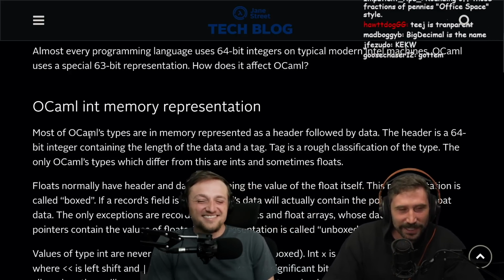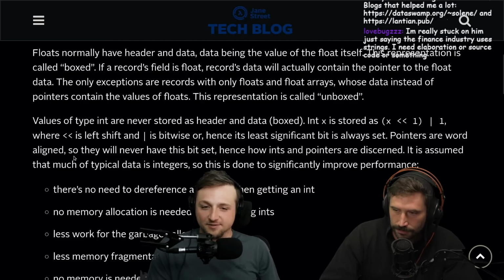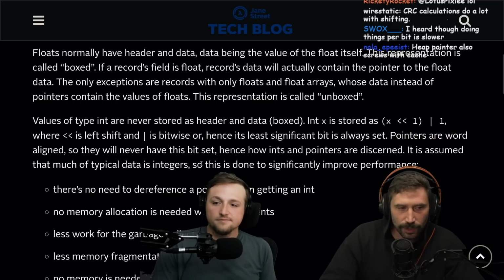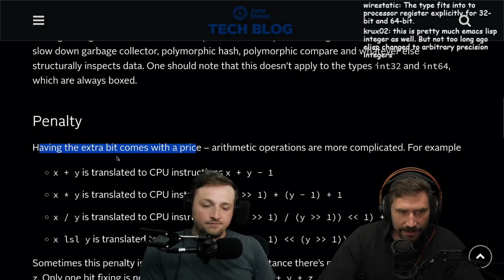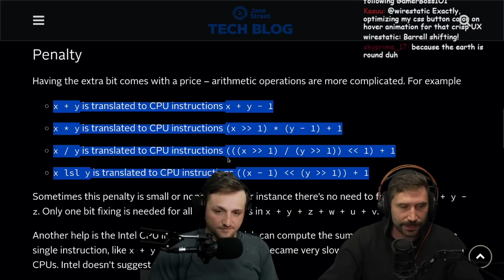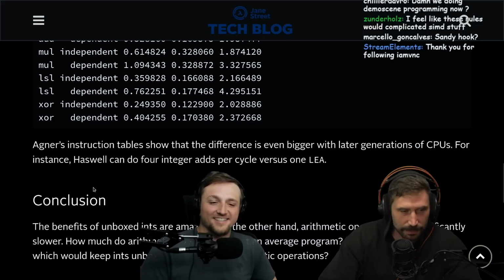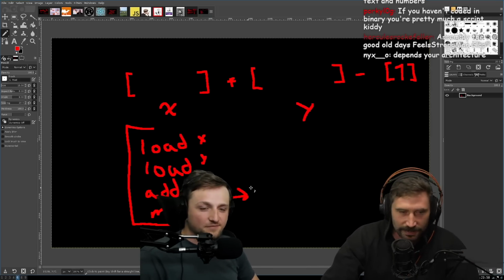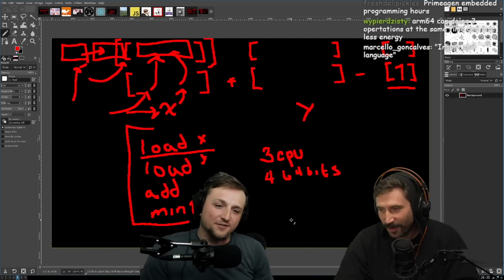How OCaml Makes Ints Speedy | Prime Reacts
Written by: Vladimir Brankov